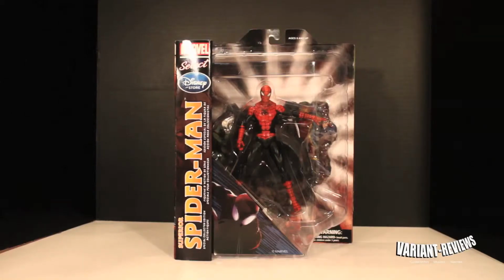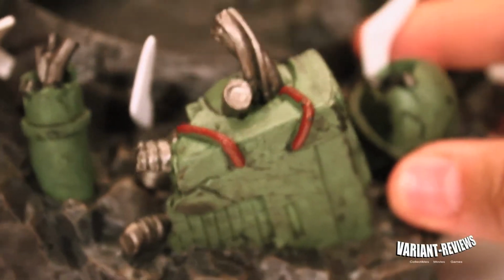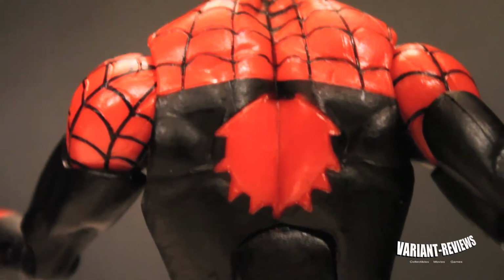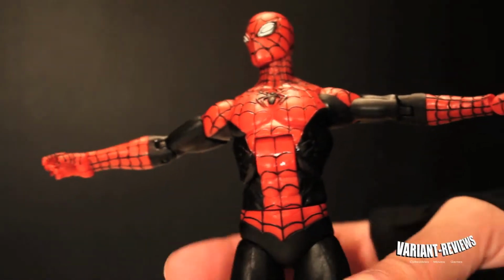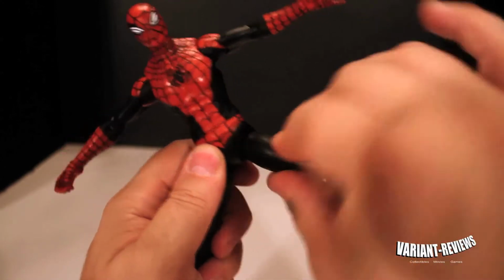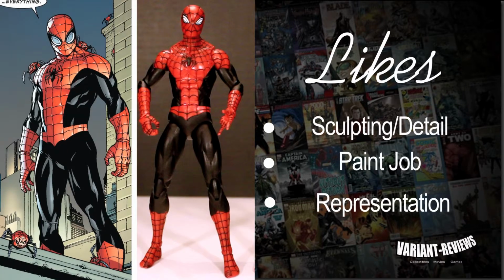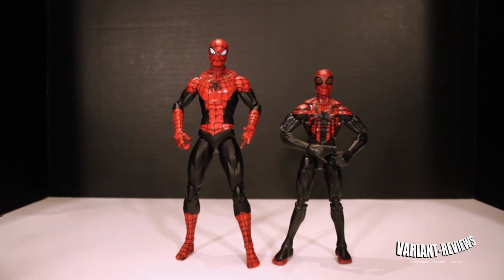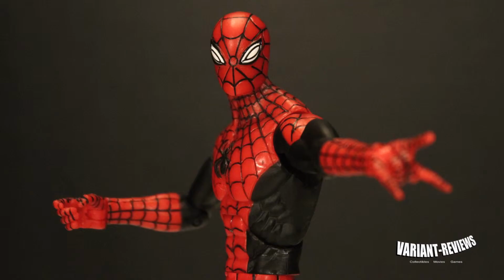Marvel Select Superior Spider-Man Disney Store Exclusive Figure Review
Here is a quick review of superior spiderman  from Marvel Select a Disney store exclusive.
Let me know how i did on this marvel select superior spider man review!!!